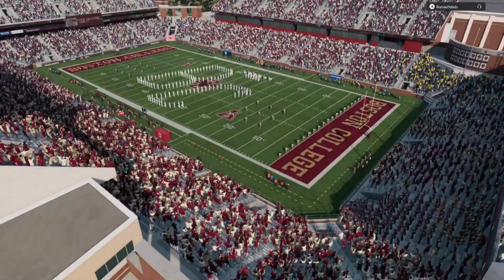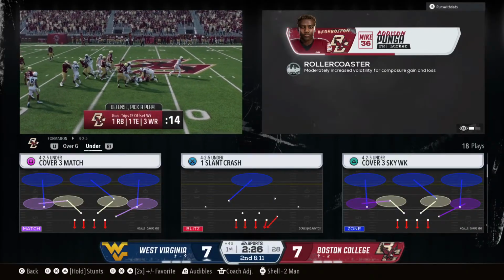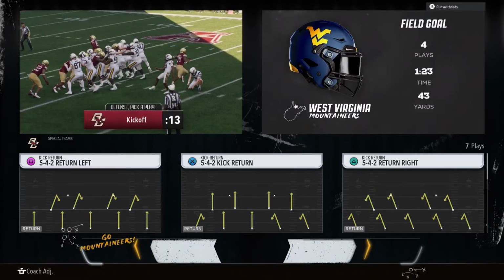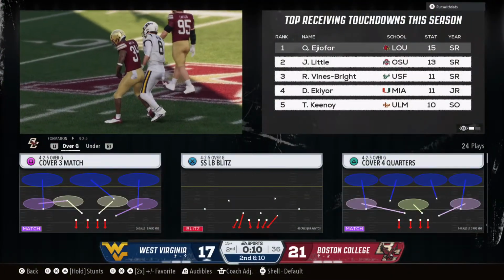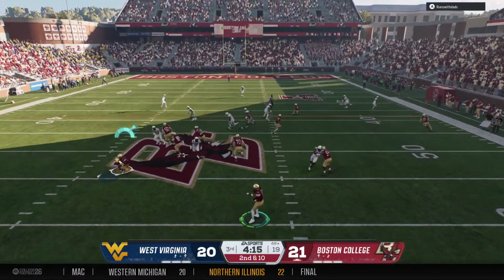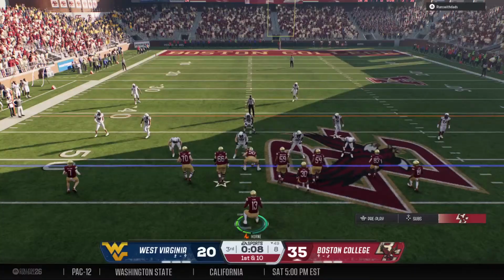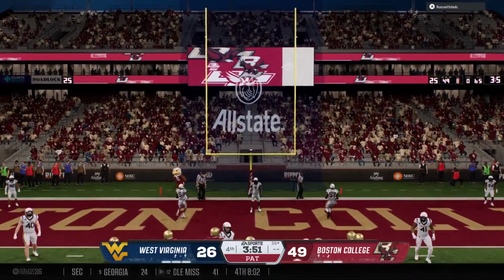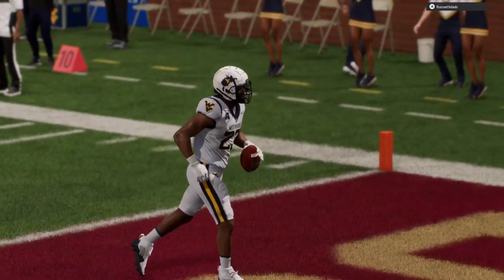BC v WVU